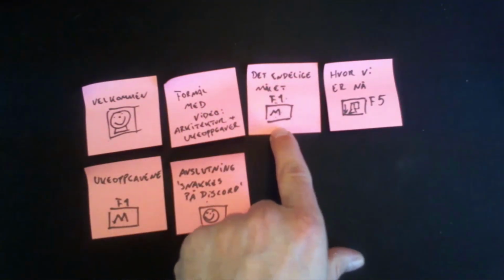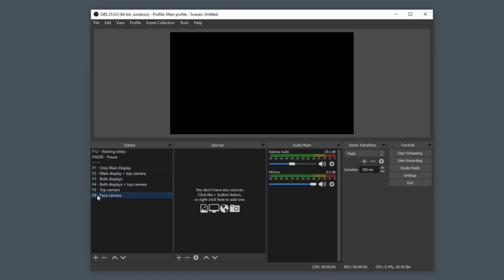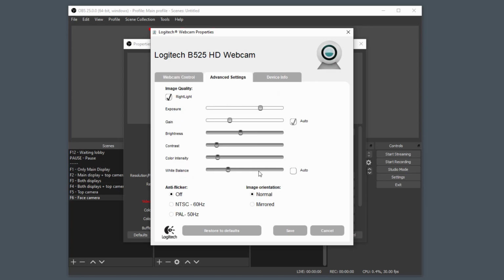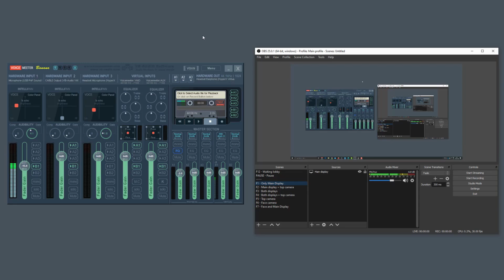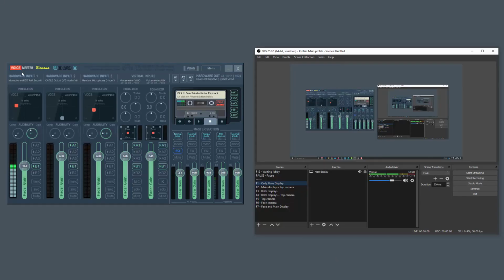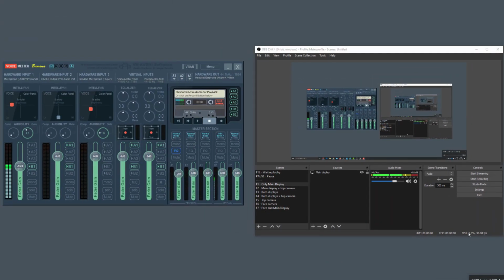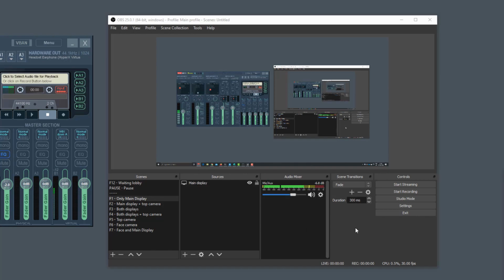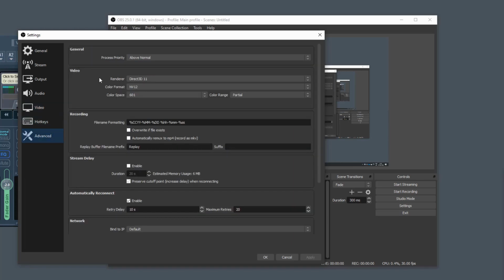Digital training for educators - Part 3: Preparing the recording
Here is a list of the software I am using:

Virtual cables ( You have to unzip and install as administrator )

Here is a list of some of the videos I watched in order to learn:

[ How to capture video from your camera directly: ]